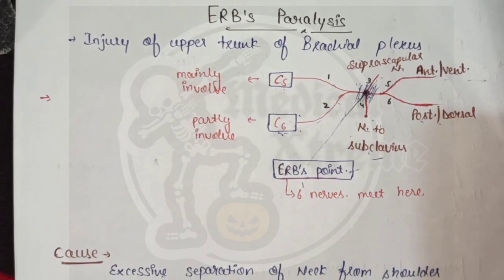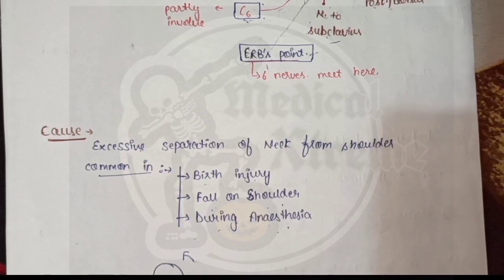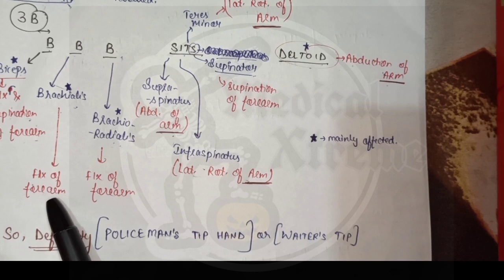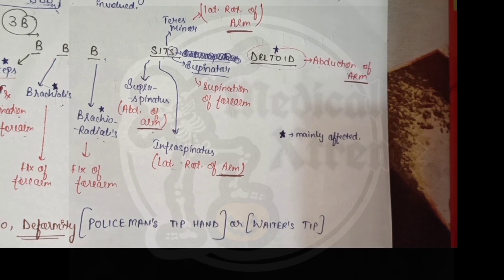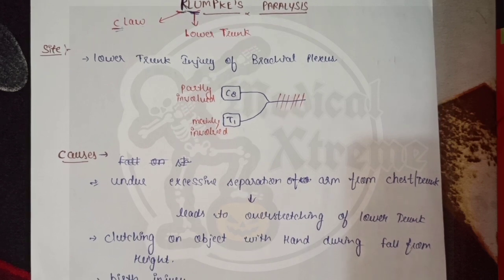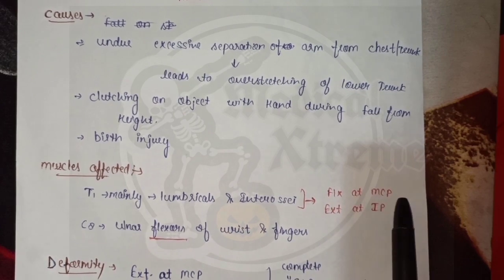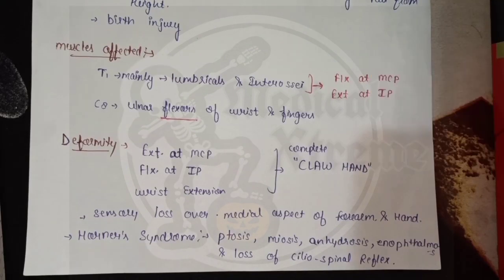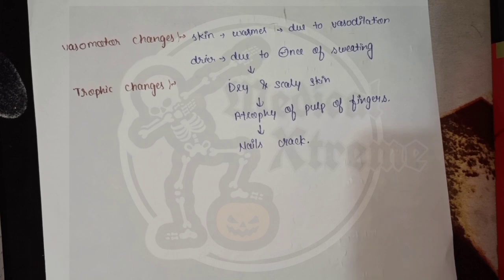Brachial plexus injuries {ERB'S AND KLUMPKE'S paralysis}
In this video we'll talk about the brachial plexus injury in which we covered ERB'S and KLUMPKE'S paralysis.
In which images are there for better understanding & hand written notes wiith easy explanation.

, pegalis law group & ortho bullets
Please give your suggestions in comment section so that we can create more useful stuffs for you.